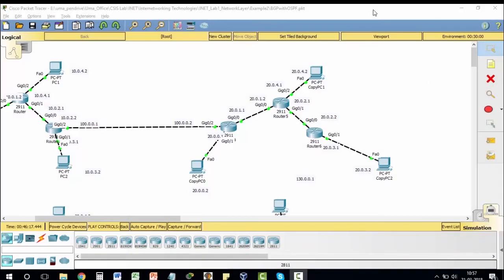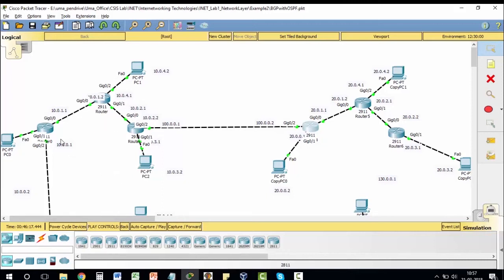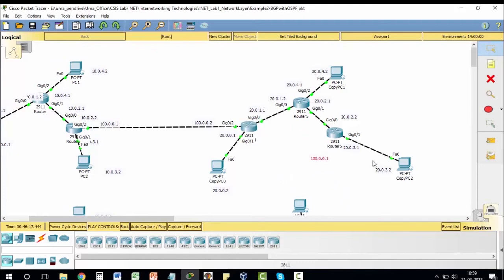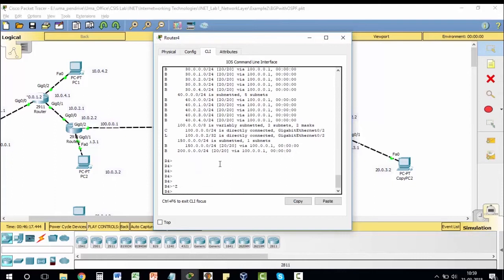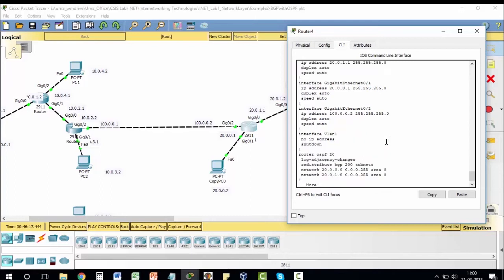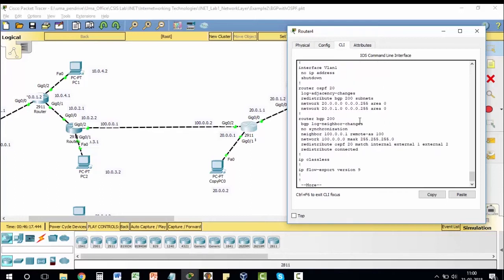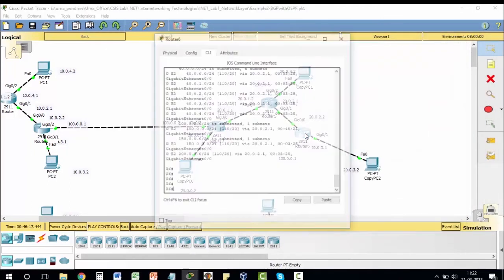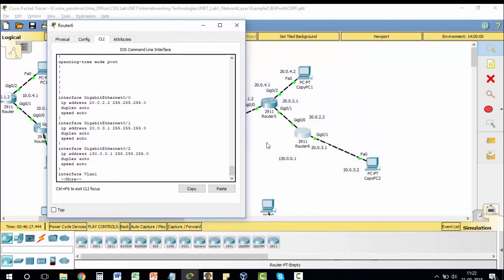Lab Capsule on Network Layer| BITS Pilani WILP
How does data move reliably between applications across a network?

In this Lab Capsule from BITS Pilani WILP, our faculty breaks down the Transport Layer, one of the most critical layers in the OSI model, covering concepts like TCP vs UDP, port numbers, flow control, and error management, with hands-on demonstrations that connect theory to real-world application.

These Lab Capsules are a hallmark of BITS Pilani WILP's work-integrated learning approach, giving working professionals access to rigorous academic content that they can apply directly in their careers.

Whether you're a network engineer, software developer, or IT professional, this session gives you a clear and practical foundation in Transport Layer concepts.